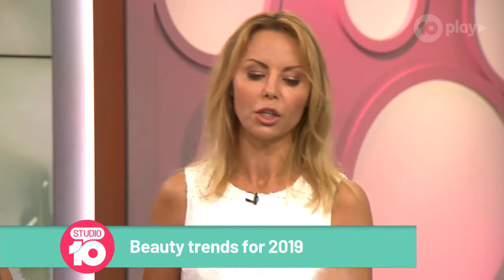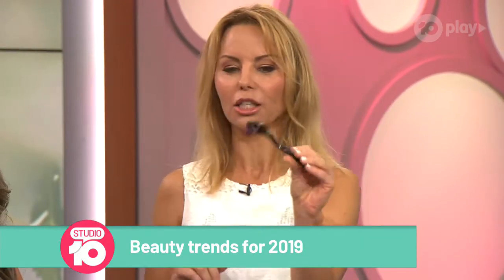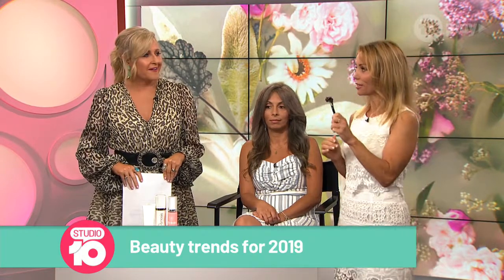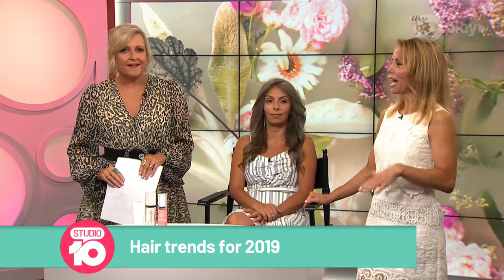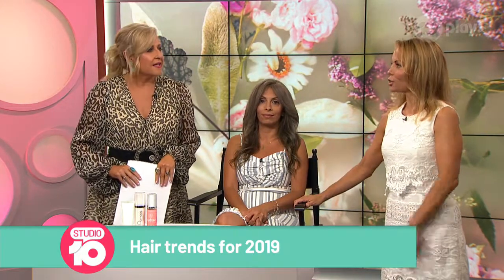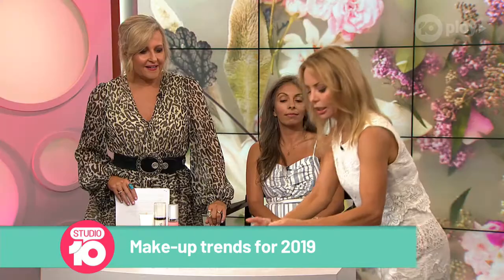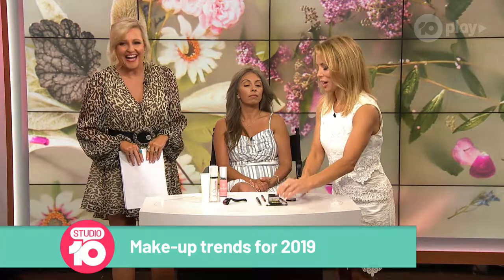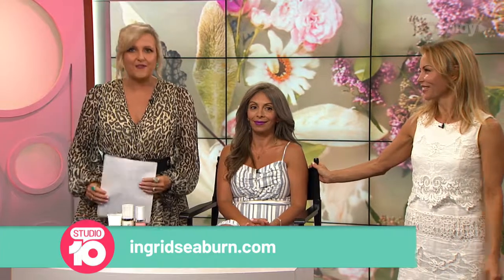studio ten 11:1:19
Beauty Trends 2019 ..the good , the bad and the ugly !